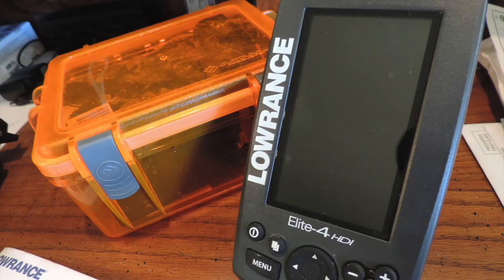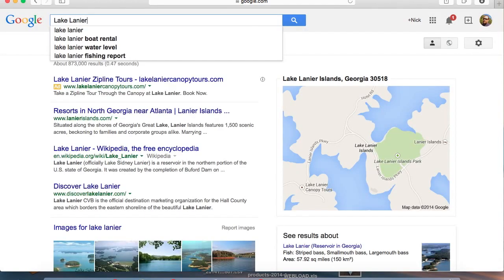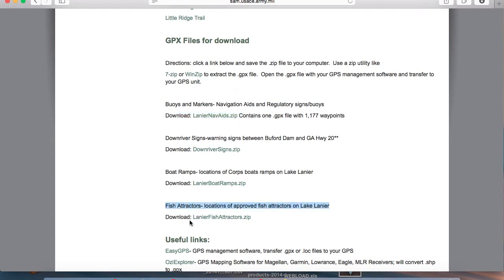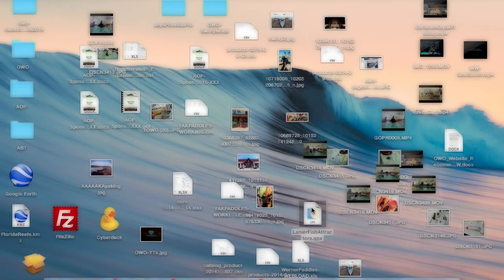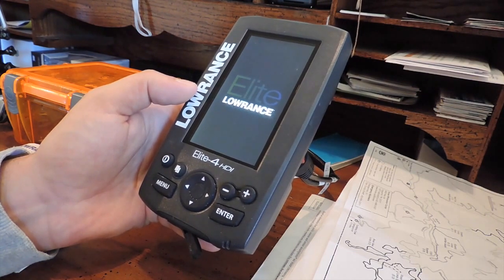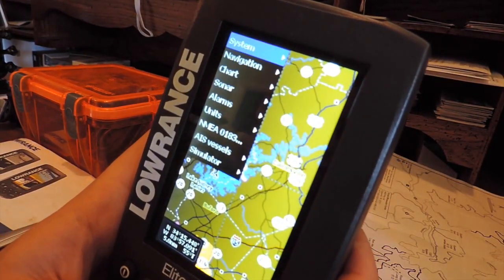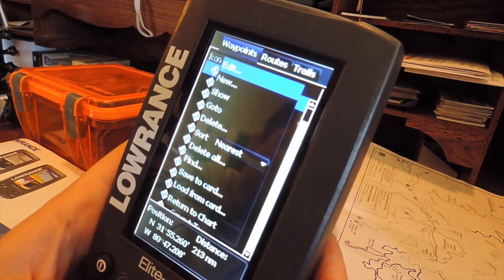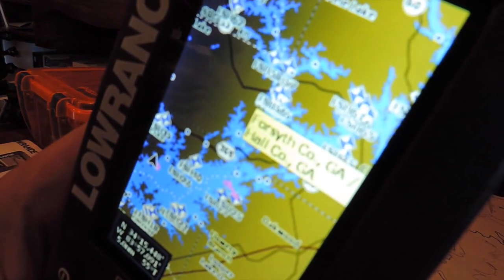Lowrance Elite 4 HDI - Loading GPS Data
Lowrance Elite 4 HDI - This video walks you through loading gps data (.gpx files) to a Lowrance Elite-4 HDI depth finder and gps unit. This is an easy action to preform... but it can be tricky to figure out at first. Especially if you are not familiar with navigating through the Lawrence unit. GPS Data thousands of locations can be found through the web. I sourced this file for the US Army Corps of Engineers website. This is a great feature that most modern GPS/Fish Finder units are capable of. Having pre-marked locations of interest is a game change for any angler... especially to us kayak anglers because we have to consider weather, time of paddle and distance of paddle when planning a trip.